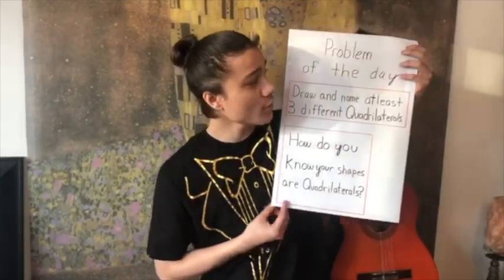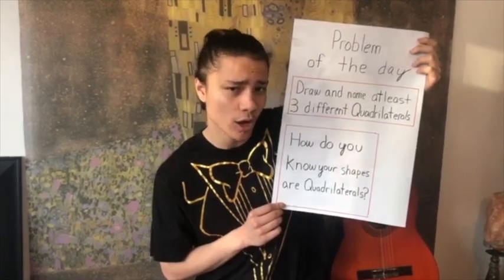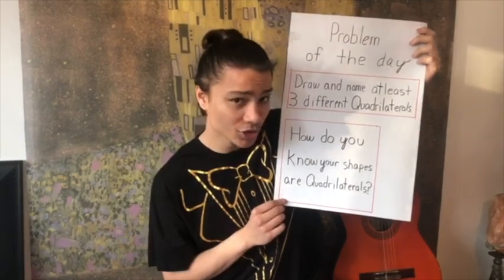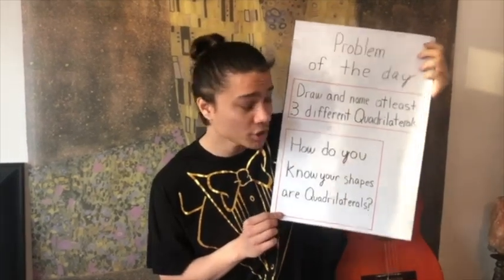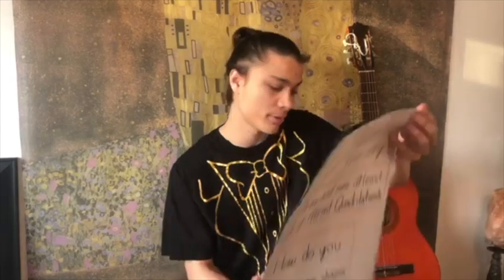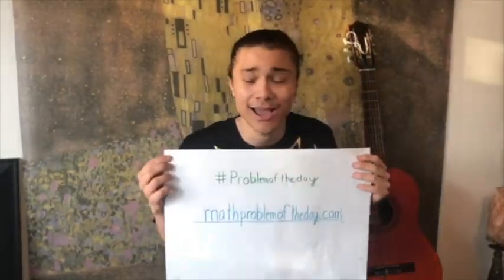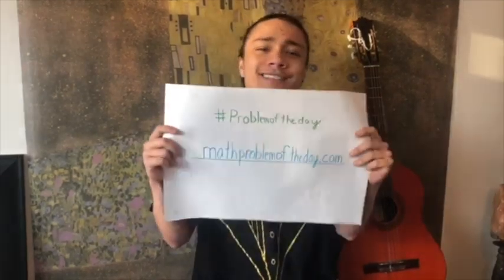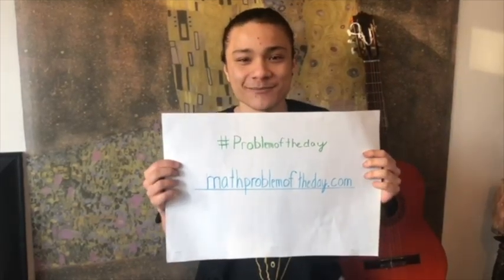Second Grade Math Problemoftheday with Actor Filip Geljo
We invite second grade students to solve this math problem and to share their thinking with others. You've got this second graders!